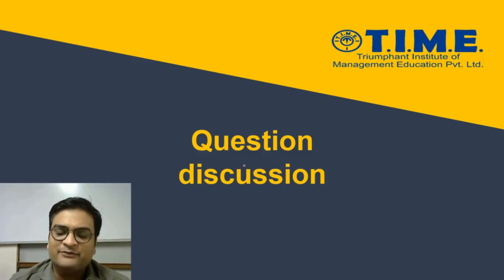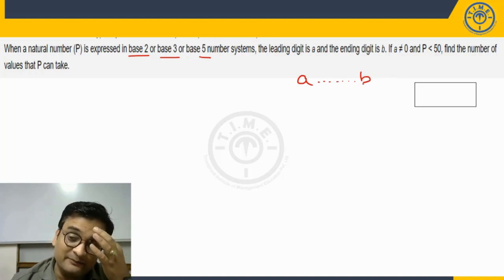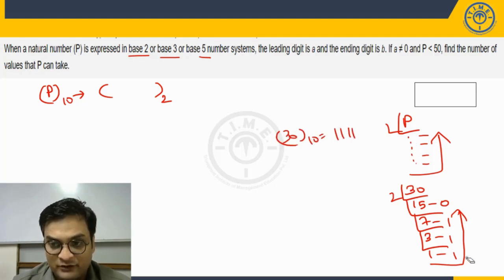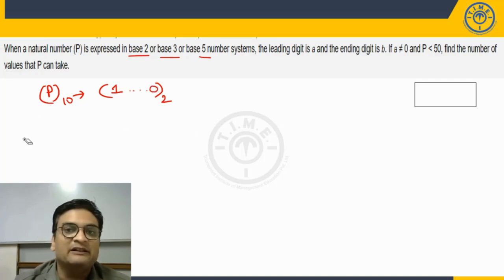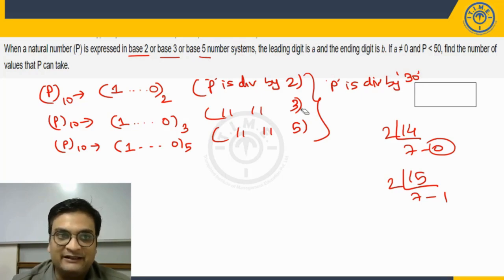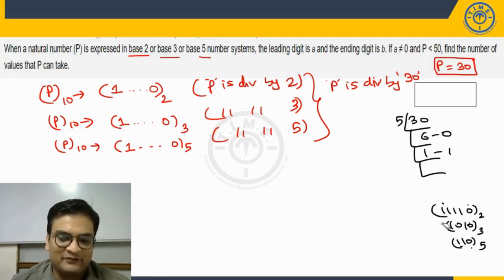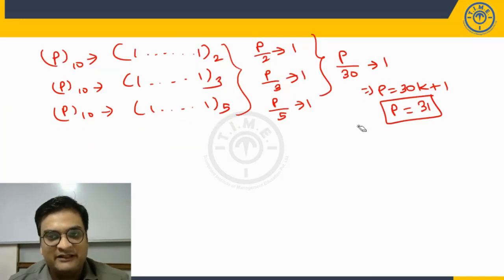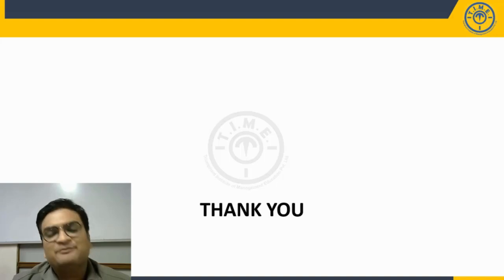Quant Question - CAT Level Difficulty - Numbers Base System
Want to learn more about the numbers base system then watch this video. It will be helpful for CAT, MBA and other competitive exams aspirants.